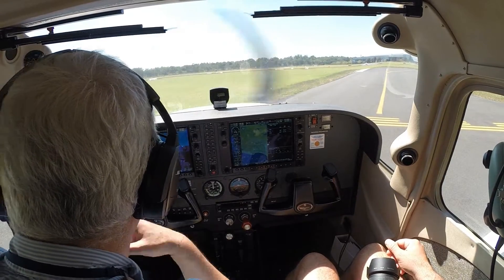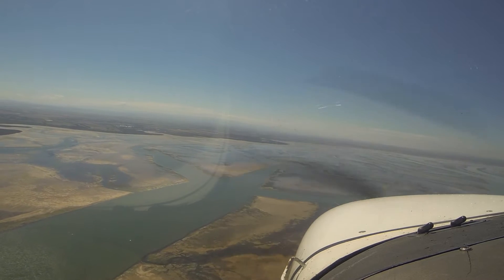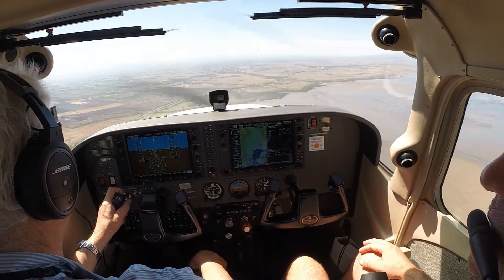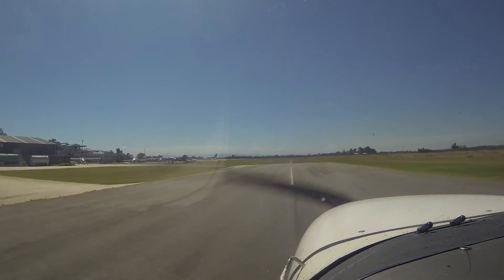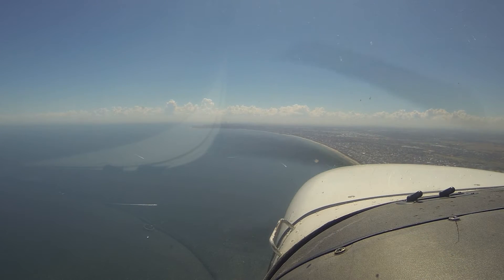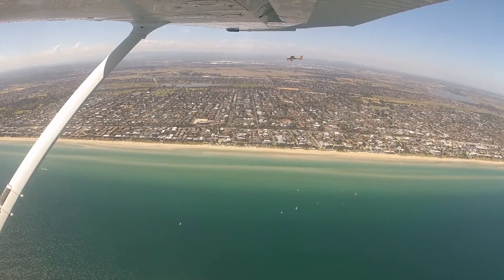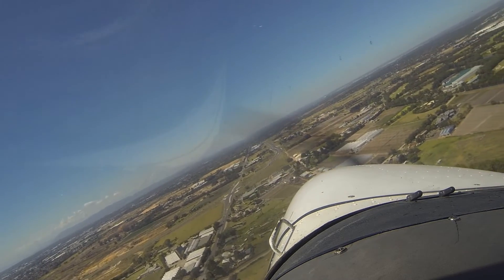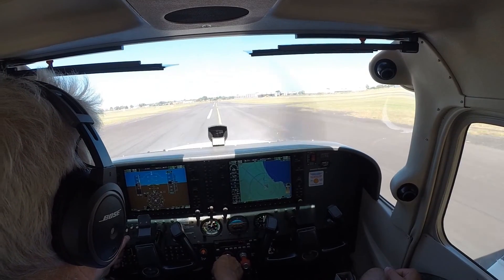Moorabbin Tooradin and Back - Passing Foxbat - Cessna 172 BSV - 4 March 2017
Since we couldn't fly to the airshow on Thursday, James and I took BSV up for a flight to Tooradin and back on Saturday.
Nice landings at both and passed a Foxbat on approach to Moorabbin.